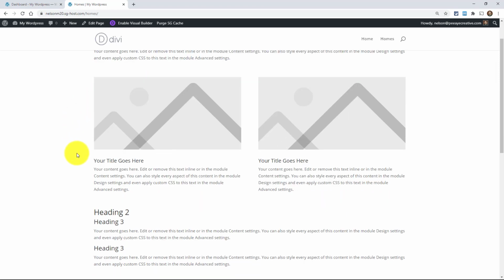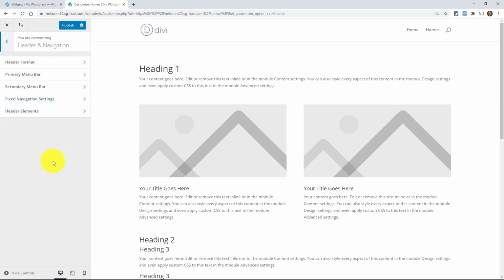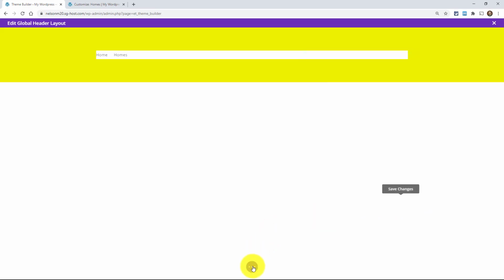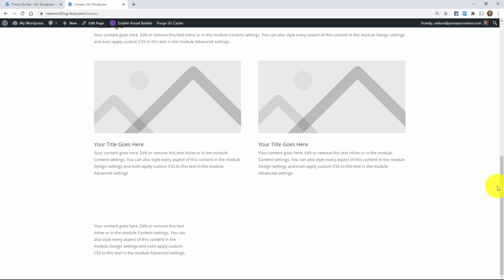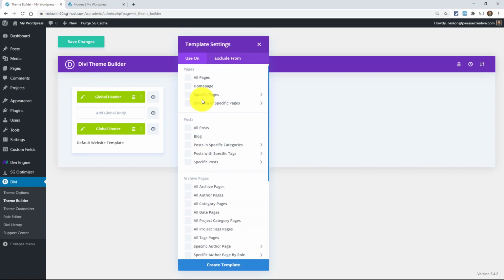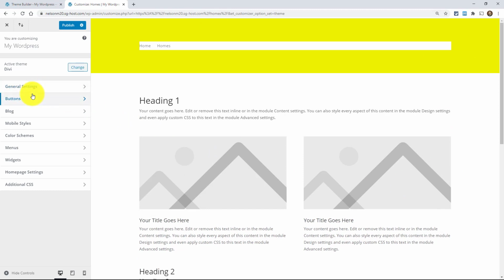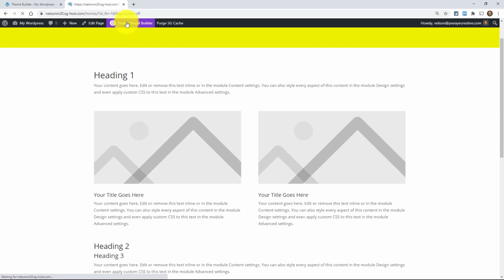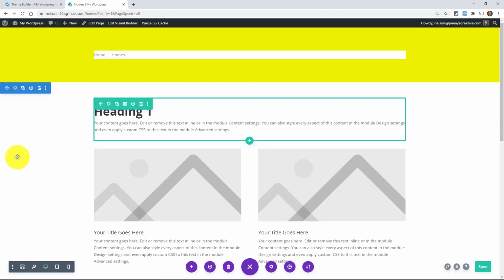Where Are The Missing Divi Customizer Settings?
Where are the missing Divi theme Customizer settings? Divi is slowing depreciating these, and for good reason! I'll explain this all in the video and post.

This is a question I sometimes get about our child themes. Customers sometimes wonder why they can’t edit the header and footer. The fact is, we are trying to keep up to date and modern and provide the best and greatest options to you.

So what’s behind this? Why is Elegant Themes changing this in Divi? Divi is slowing depreciating the WordPress theme Customizer, and for good reason! I’ll explain this all in the video with examples, but will also give some highlights in the written post below.